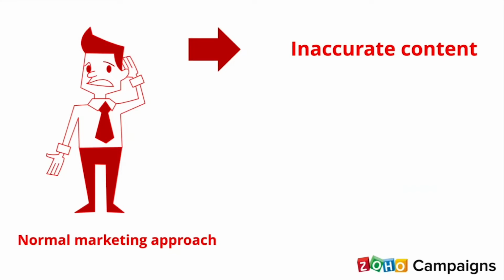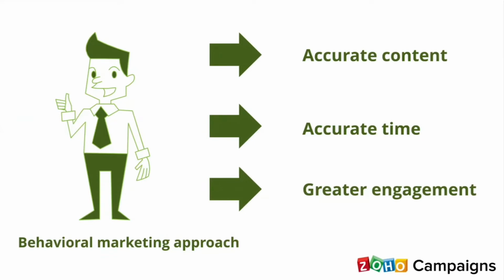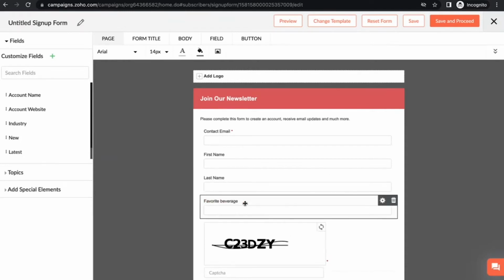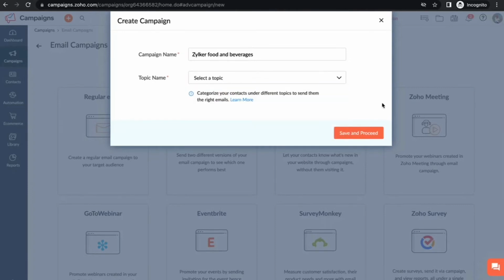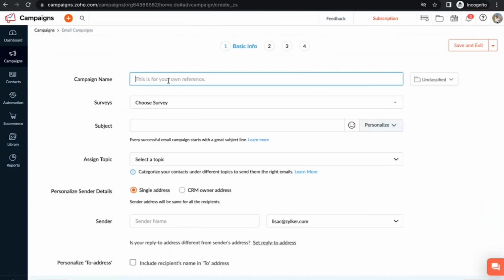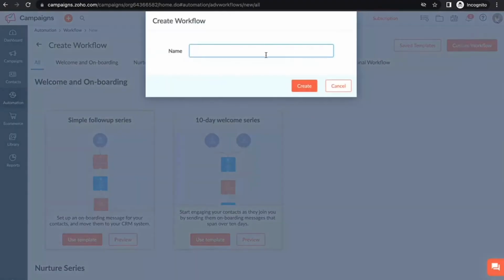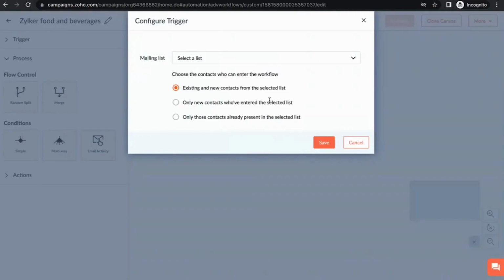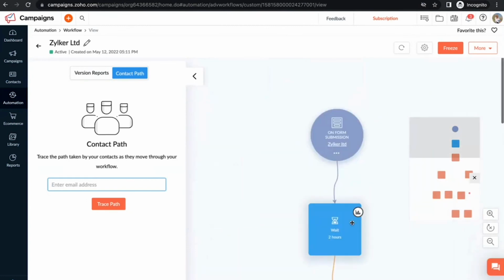Essentials of Behavioral Email Marketing | Zoho Campaigns Webinar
This webinar talks in detail about the features that can help you craft an email marketing strategy that is completely dependent on the engagement and interactivity of the contacts.
Topics discussed include:
- Signup forms
- Topic Management
- Survey Campaigns
- Workflows